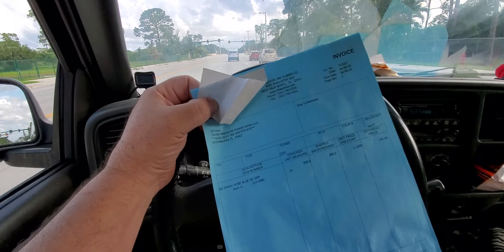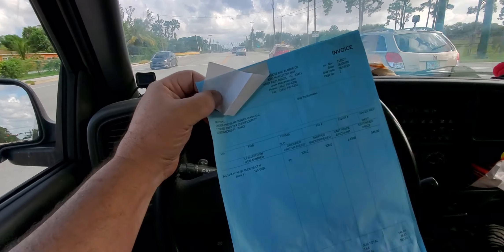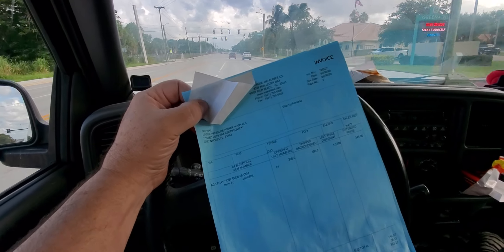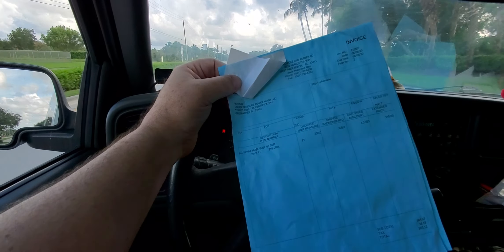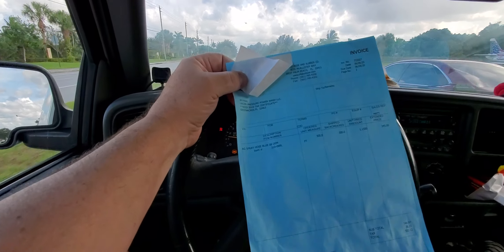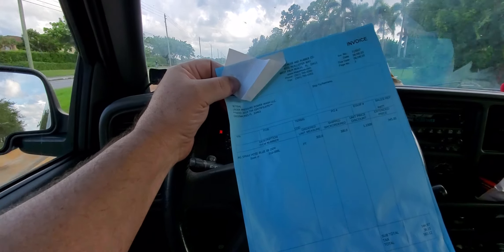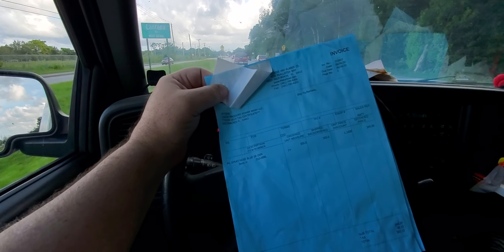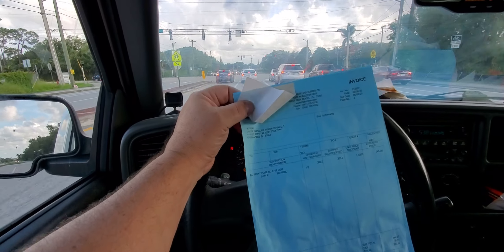WARNING SAMSUNG NOTE 20 CAMERA ISSUES $1500 MISTAKE !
The problem is in the USA and Asia.
 Don't make a $1500 mistake until Samsung fixes the issue.  And no it's not a  Physical D formality.